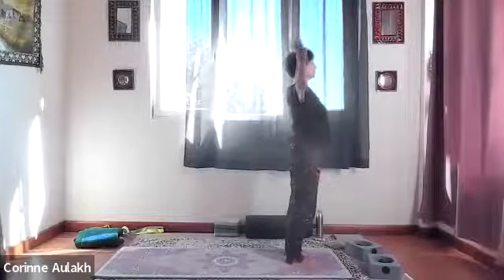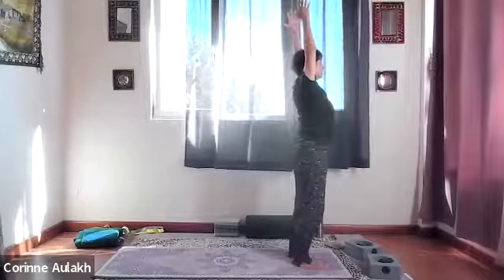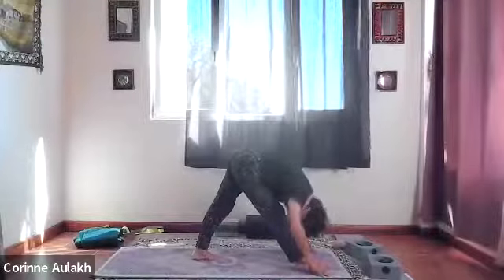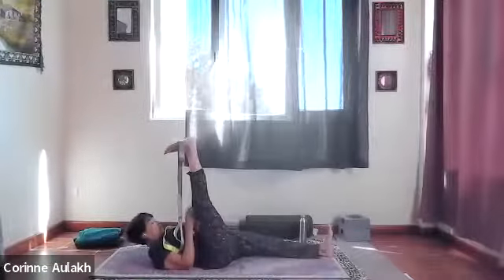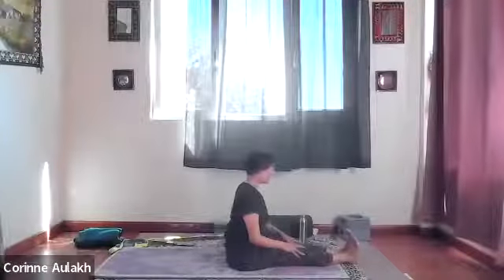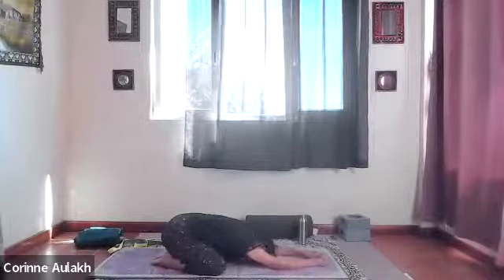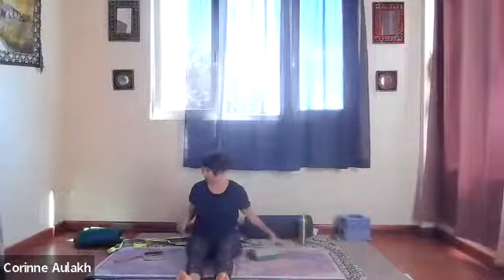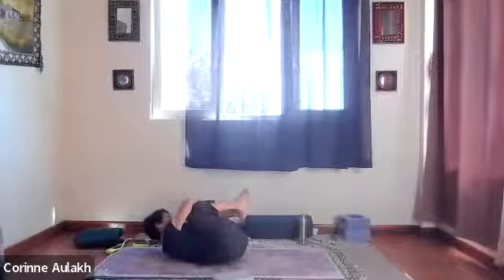January 20 focus on stretching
Namaste friends, join us for slow targeted lengthening of muscles as we end in Hanumanasana.